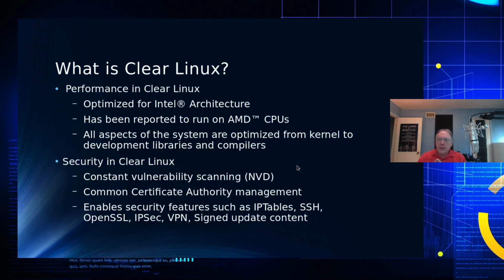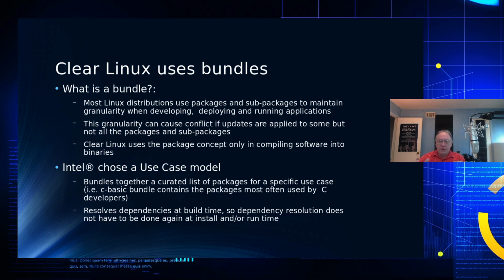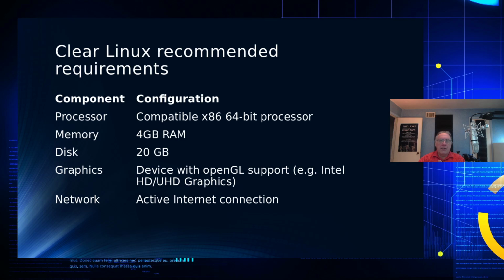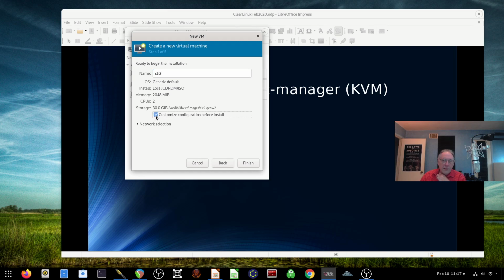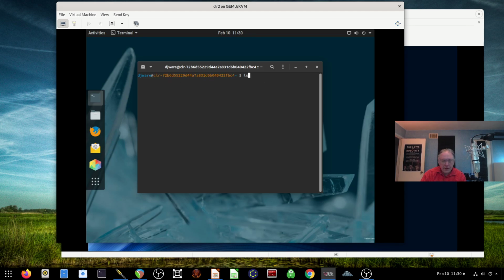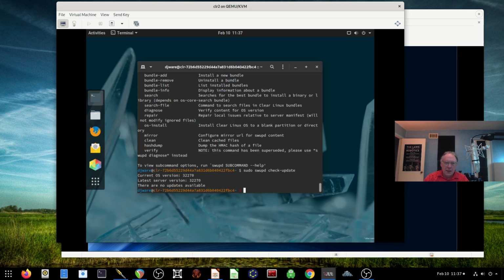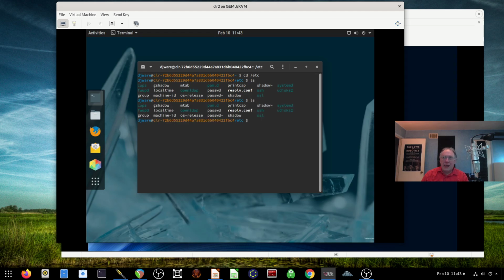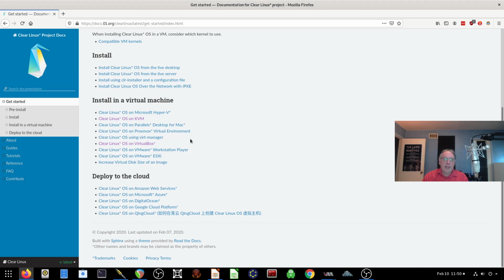An updated look at Clear Linux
In this episode of the CyberGizmo I update the review on Clear Linux as part of the BigDaddy Linux Challenge to install Clear Linux this week.